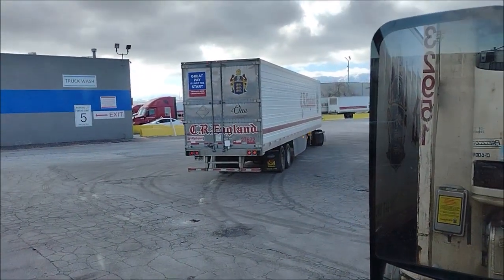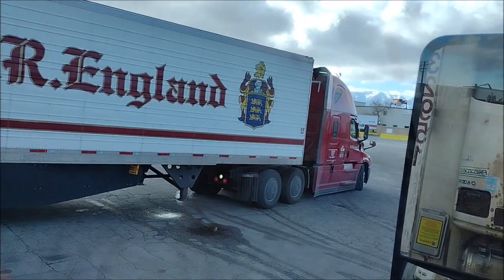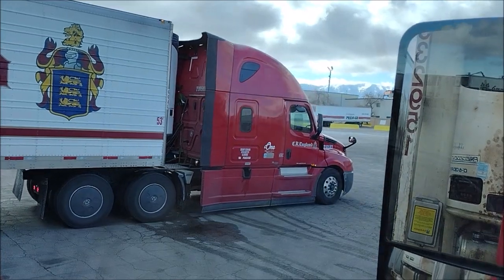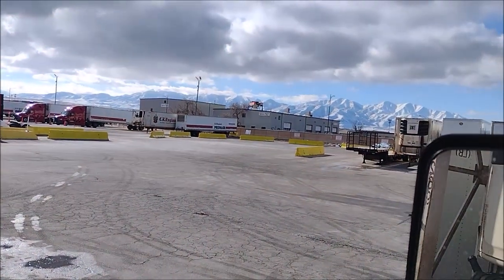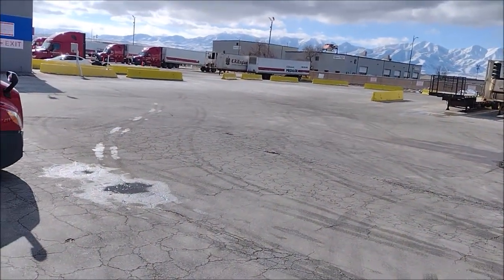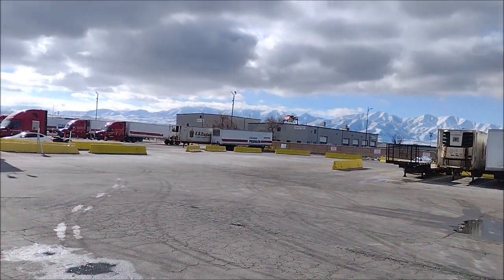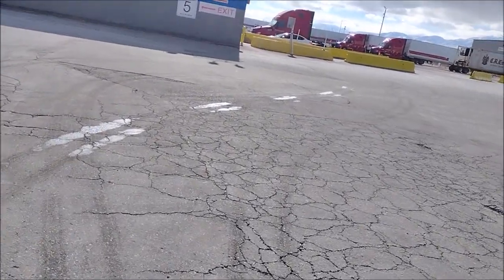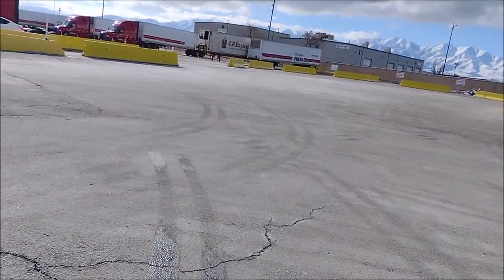What a talented, over-confident tractor-trailer backing looks like?